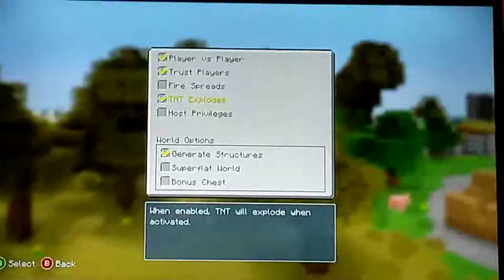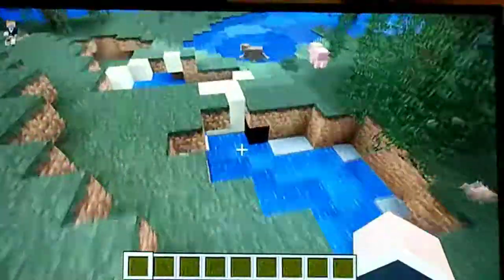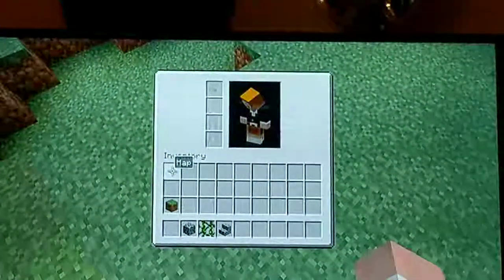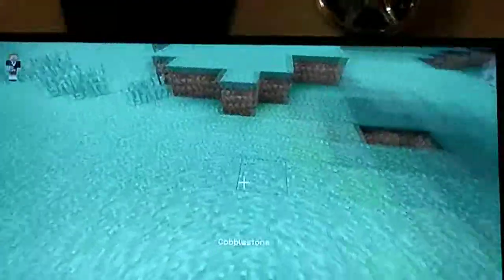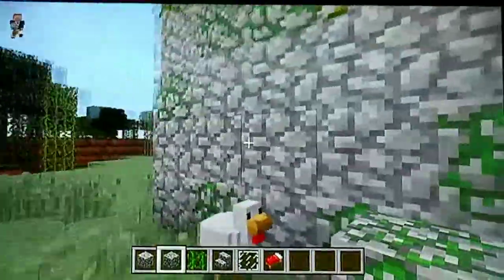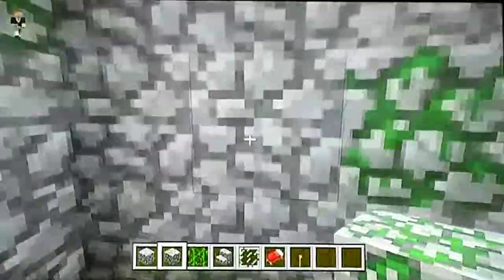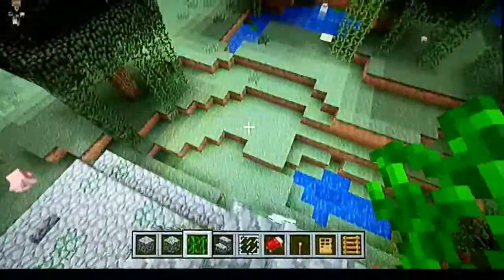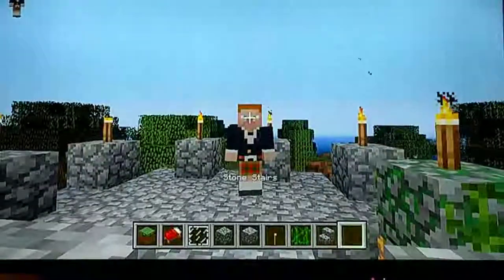Amazing towns part 1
We built the first part of The Old Rugged town